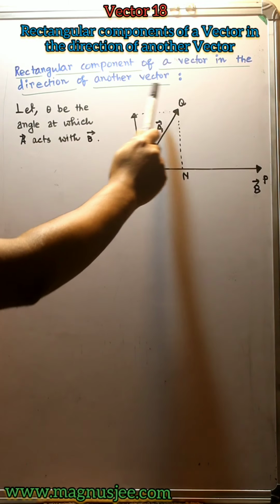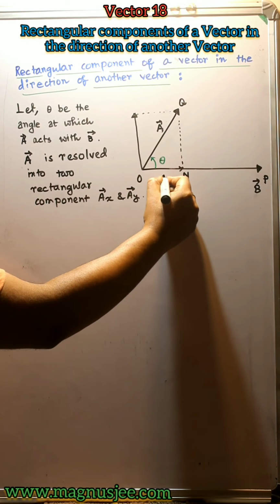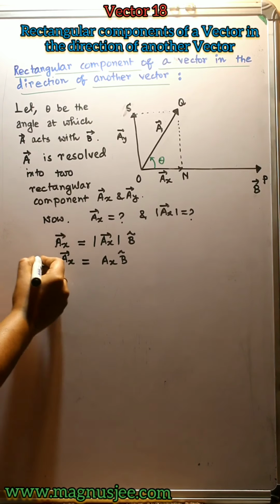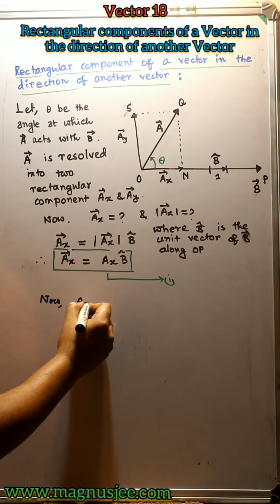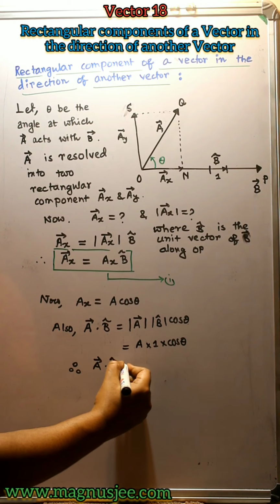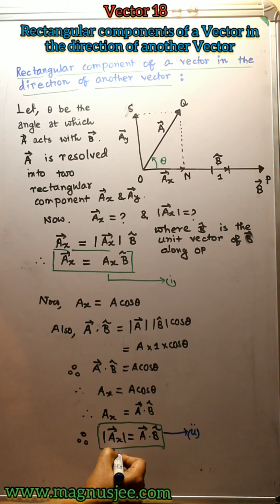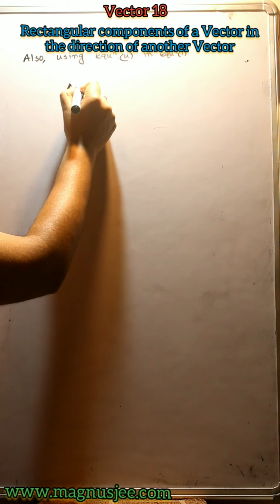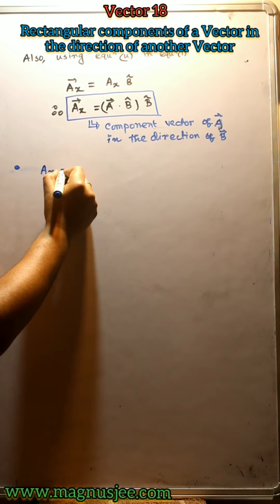Rectangular component of a Vector in the direction of another Vector ( English Version)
Lecture 18: Vector,  [(Dot Product of a vector with the unit Vector of another Vector)  Unit Vector of the 2nd Vector] =  the omponent vector of 1st Vector in the direction of another Vector , Class 11 Physics